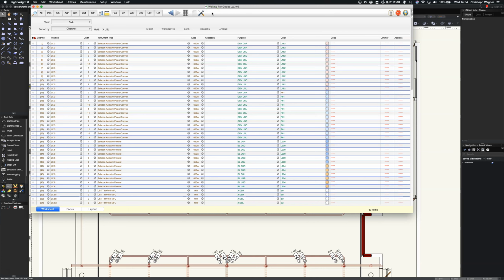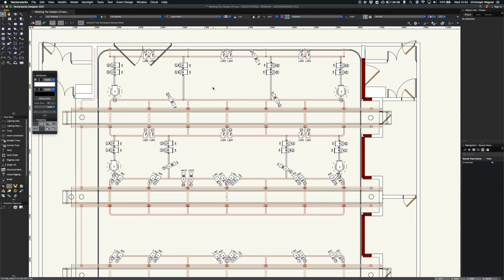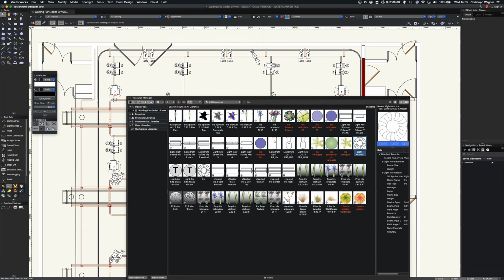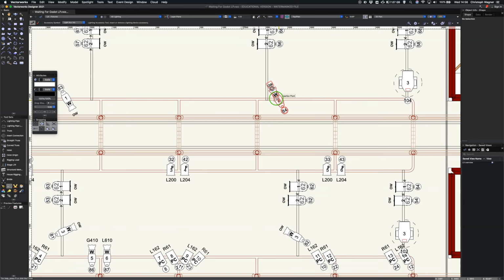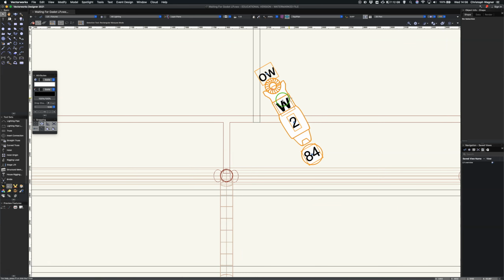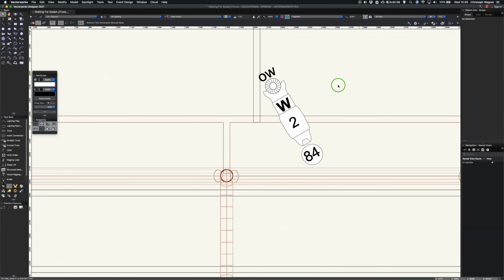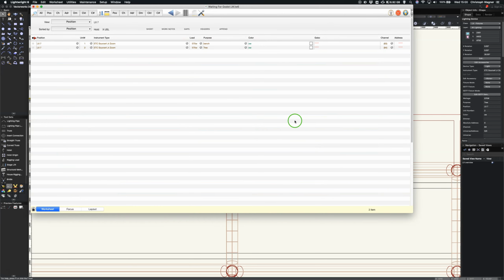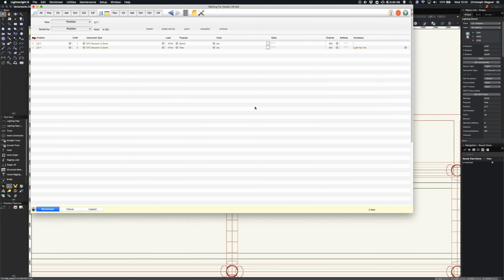Lightwright Tutorial #7 Accessories